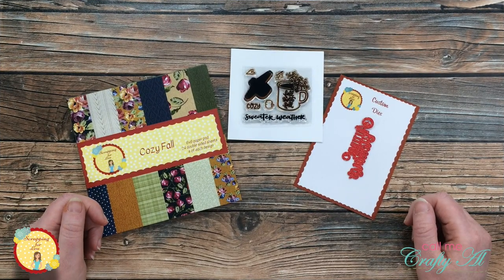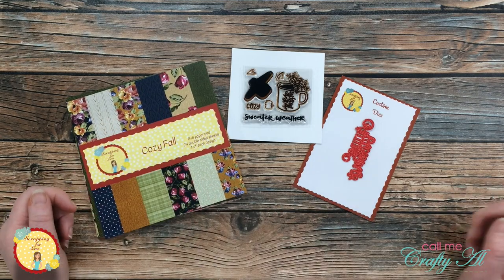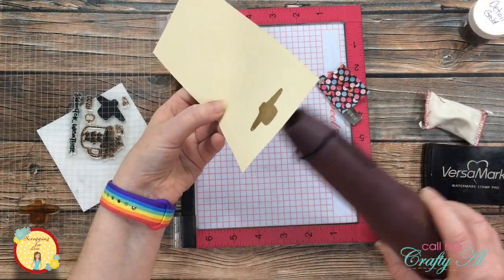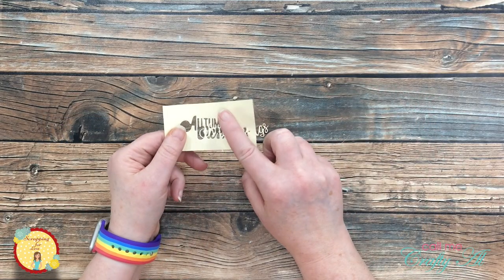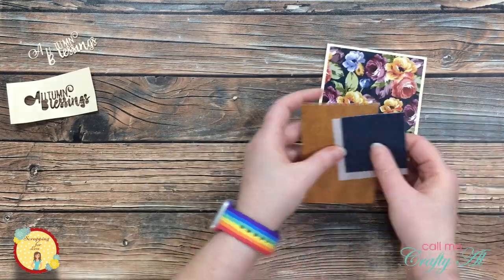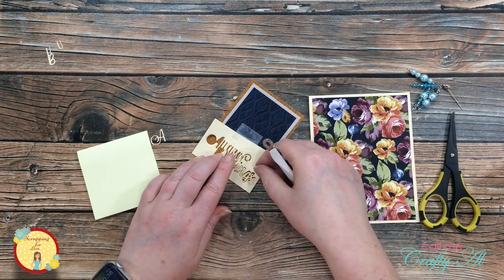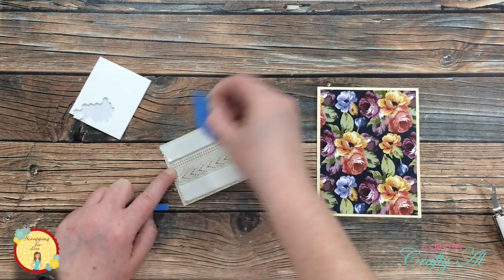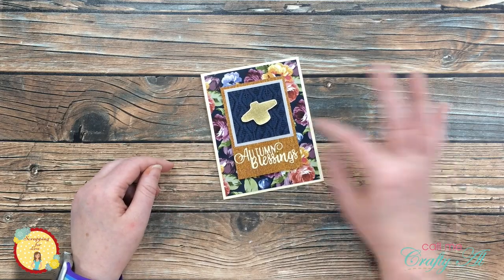Sweater Weather Fall Card | October 2020 SheetLoad of Cards | Call Me Crafty Al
Hello crafty friends! It’s Alicia of the Call Me Crafty Al YouTube channel! I am here today to share a card I created with some Fall-themed goodies from Scrapping for Less.